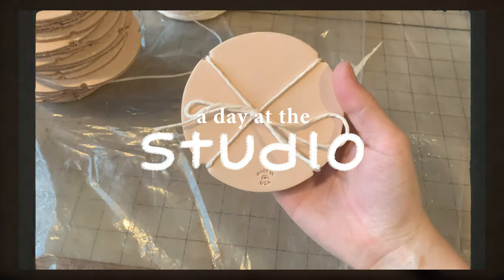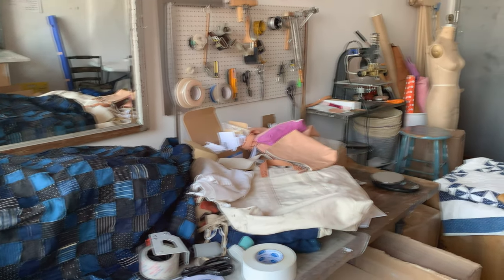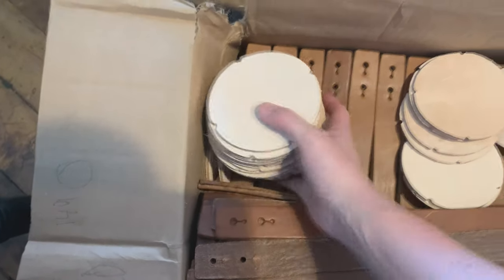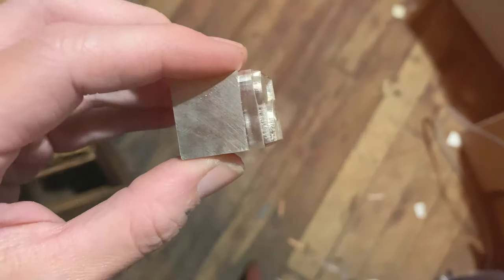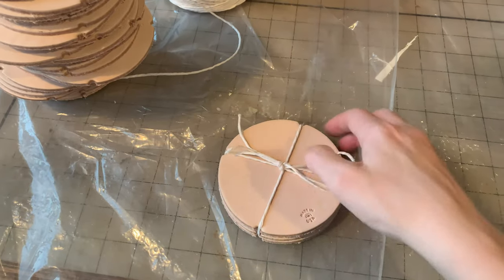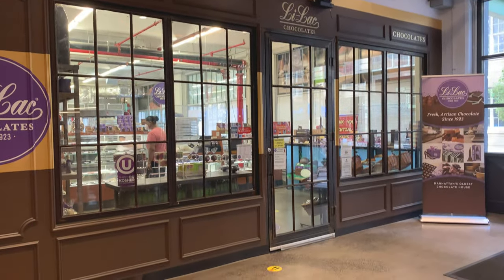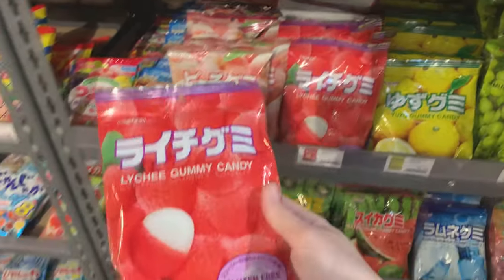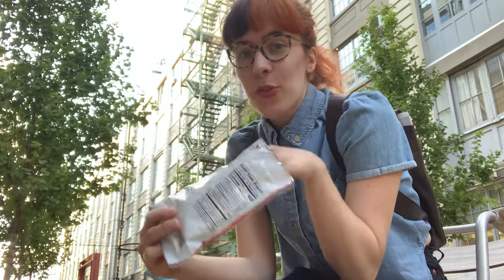NYC Studio Vlog | A Day at The Studio + Other Adventures in NYC | Creating Handmade Items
I'm often at the studio working on handmade items for my shop so I thought I'd bring you all along for the day. After the studio, I take you on an adventure around the city on my lil vintage Schwinn.

I love the little studio I work out of in Brooklyn, NY so thought I would bring you along for a day.

I love to explore NYC so after the studio, I go to some of my favorite places in Brooklyn. Industry City is located near Sunset Park and then the pier where I watch the sunset is called Bush Terminal Pier.

I'm always working on new videos, I have 2 new NYC videos coming out soon. What else would you like to see?

• About Me •
Hey, I'm Brooklyn and I love all things creative. I live in Brooklyn, NY where you can find me exploring the city and working on one of my many weird and creative, yet unfinished, projects. You can also find me here:

• Music •
Blue Bids by Just Normal
Scratch My Back by Particle House
I Don't Wanna Go by Cody Francis
Monday Matinee by Just Normal
Marble Floors by Guustavv
Park Bench by Just Normal
Dapper by Gregory David

This was shot on my Canon 80D and my iPhone X, then edited with Premiere Pro. I create all the graphics myself in Photoshop and Illustrator.